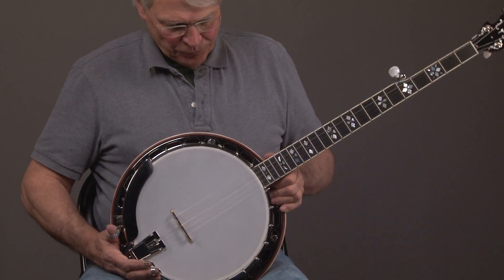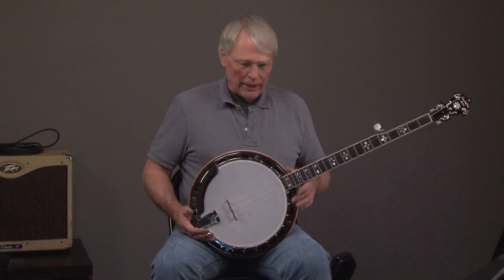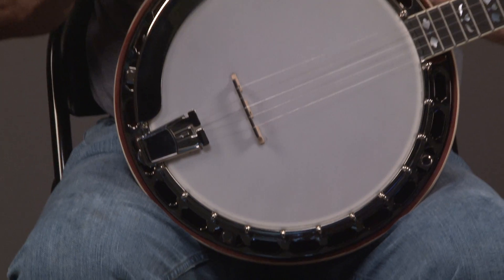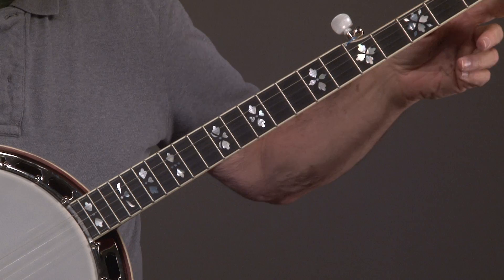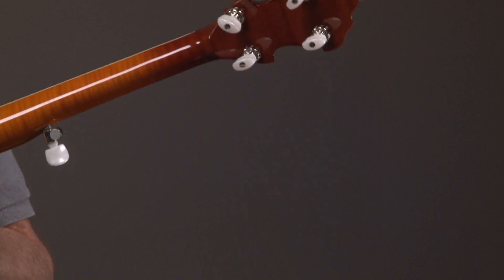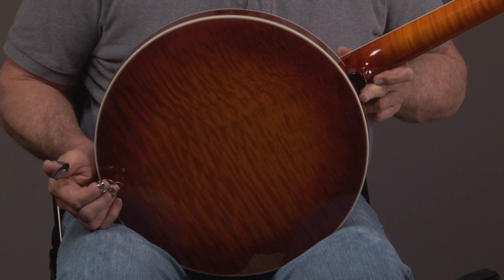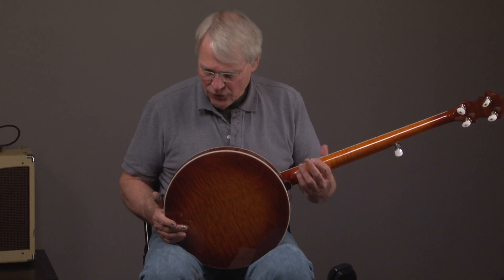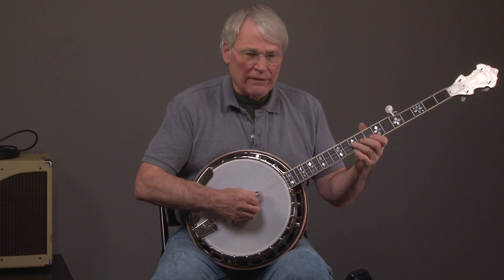Recording King RK 85